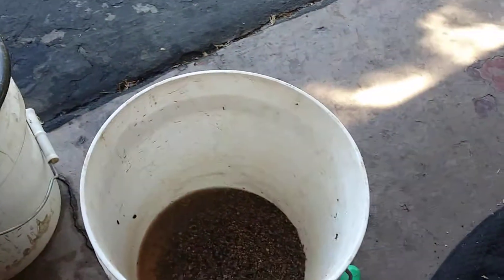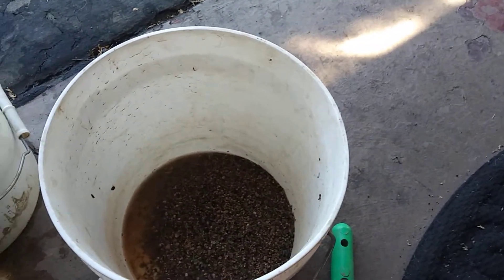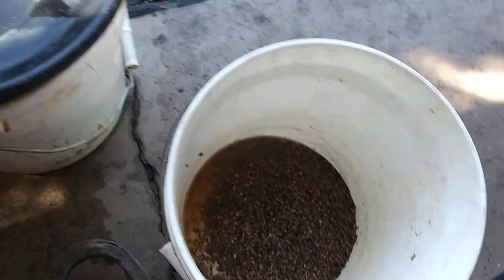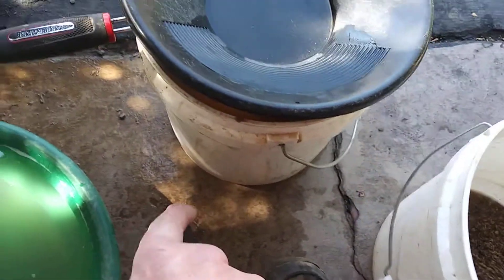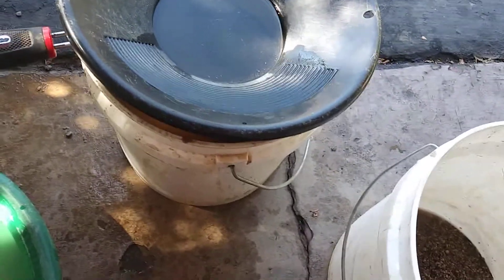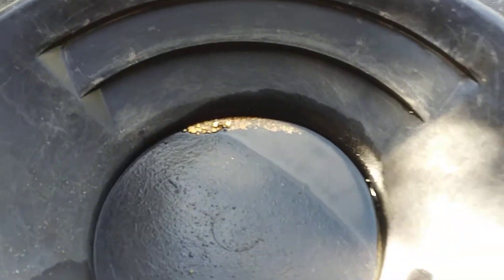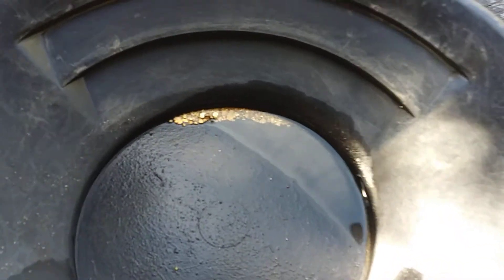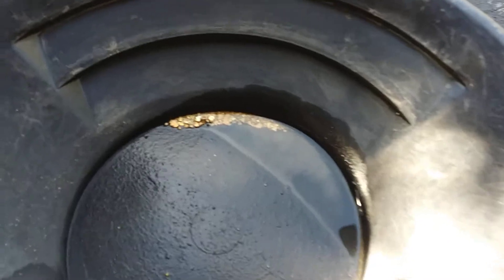Arizona AU, The Finale!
Total Take Arizona Gold!